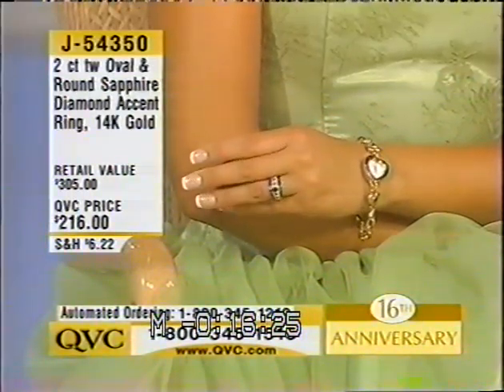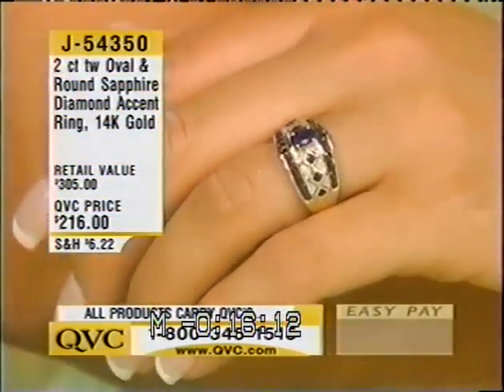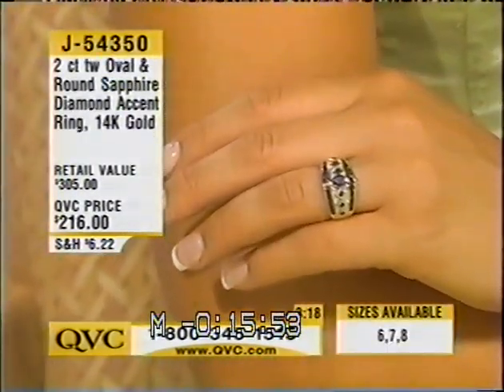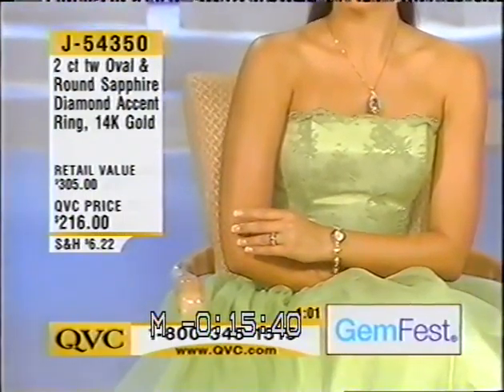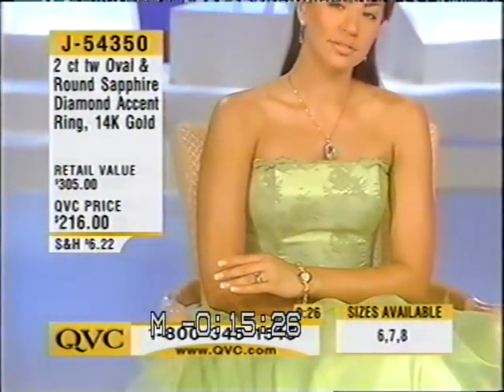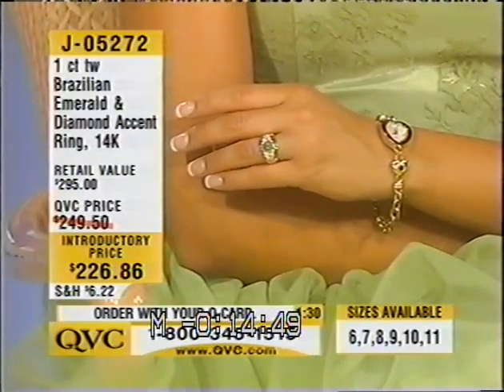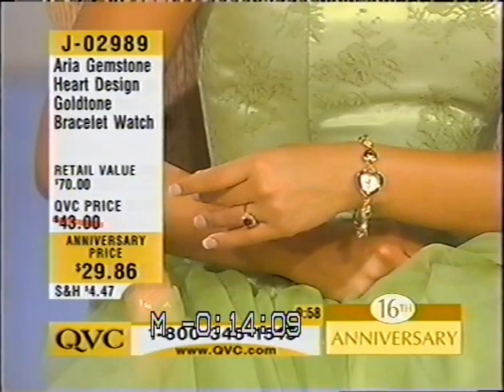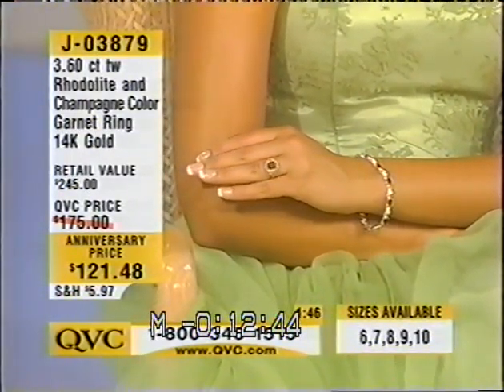2004 10 Title 34 - QVC